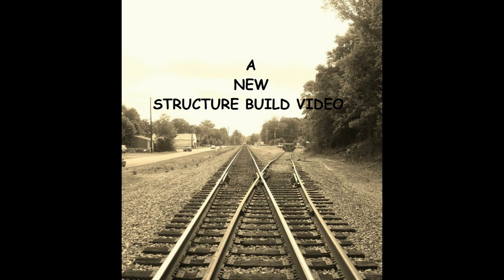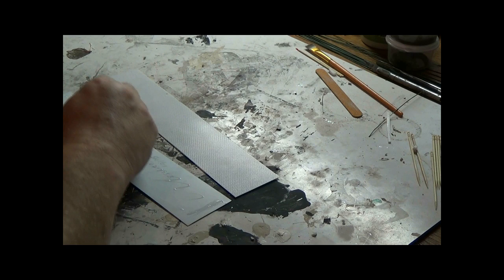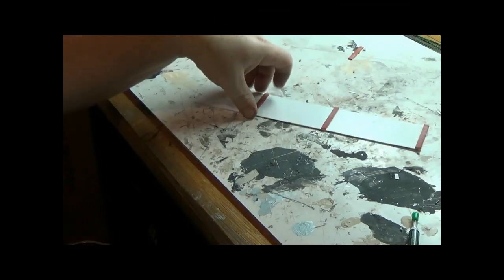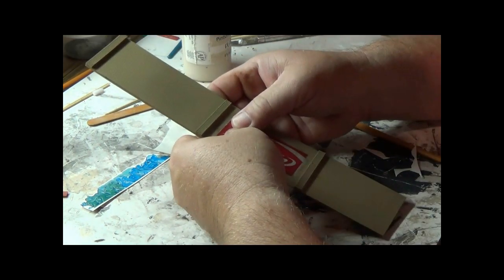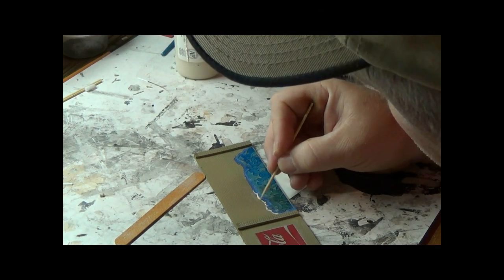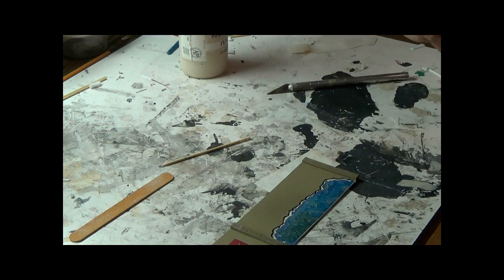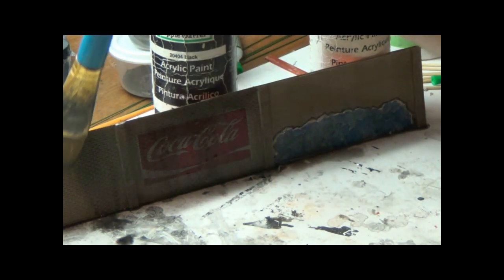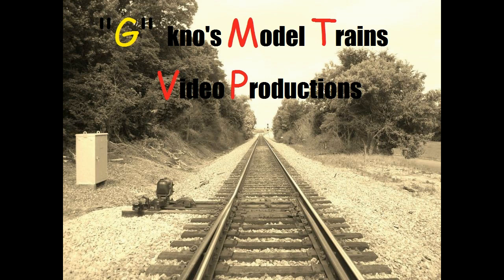THE WALL HOW TO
a quick how to video on the retaining wall mike jensen requested. the brick pattern sheet is by JTT architectural model parts. part number 97422. ordered from micro mark. decals printed with a laser printer on laser decal paper. check out mike jensen's channel, KU4PC, and his 15th street layout. thanks for watching!